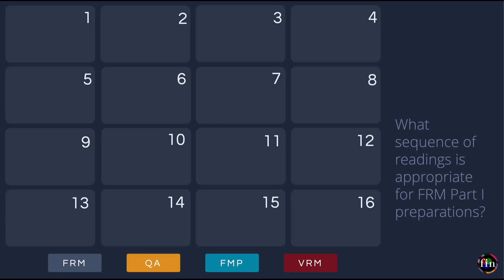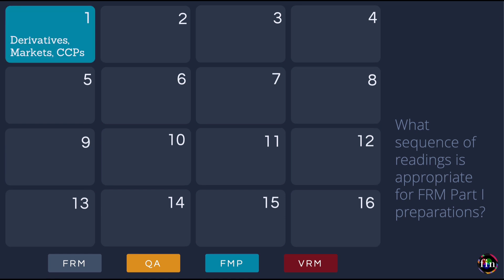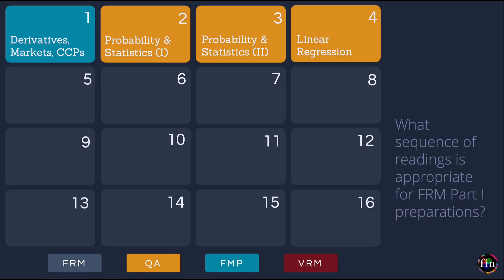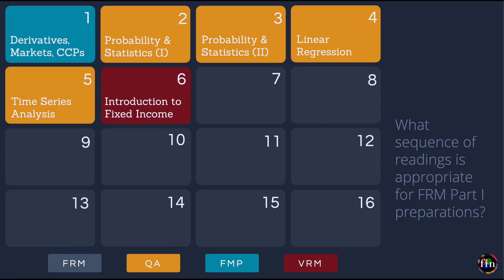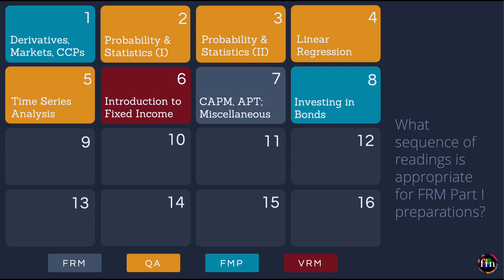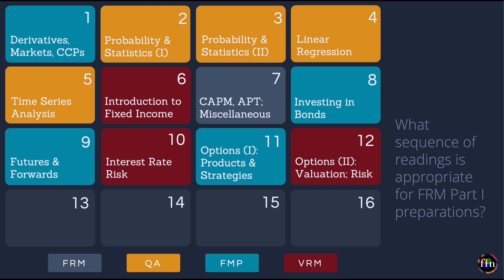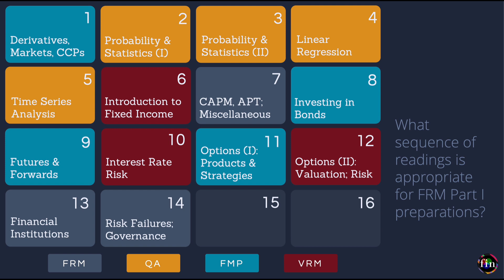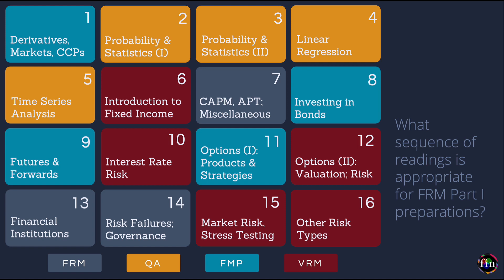(FRM Part 1) Study Sequence for Nov 2022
In this video, we go through what all the FRM Part 1 curriculum contains and, an effective and seamless readings sequence that can be used by candidates preparing for Nov 2022 exam cycle. This study plan categorizes the 60 readings from Books 1-4 into 16 lessons, each of which can be covered in approximately a time frame of 1 week. This study plan will help you cover the curriculum in an extremely structured and timely manner. The precise titles of chapters in the sequence are listed